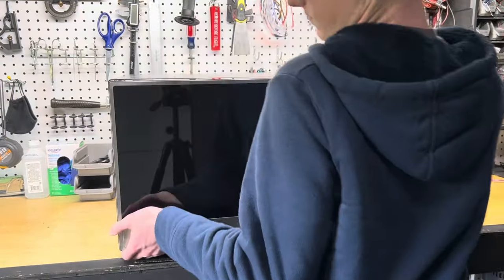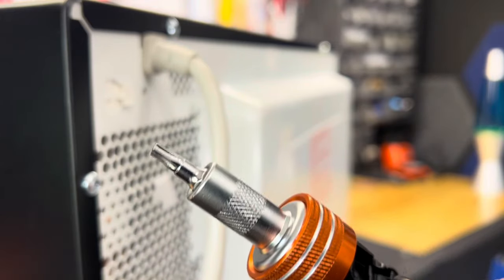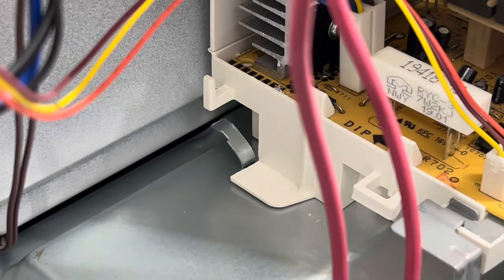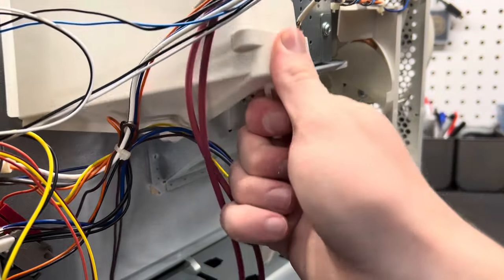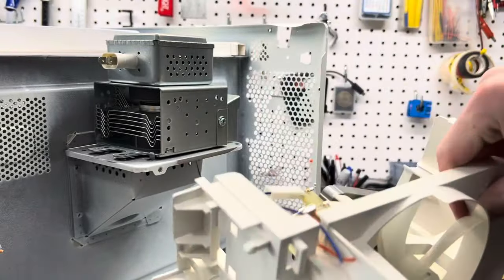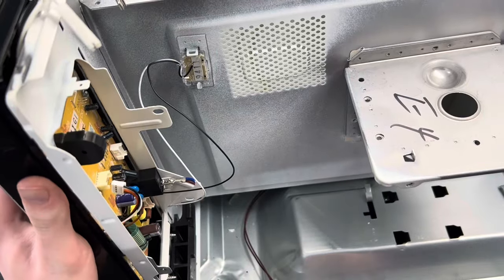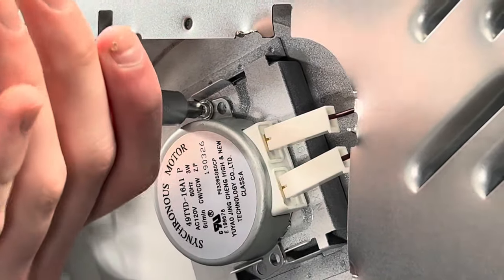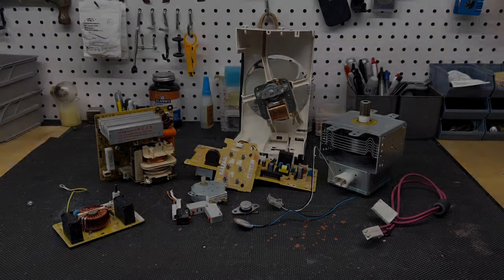What’s Inside A Microwave Oven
Hey everyone, I know this isn’t a normal video, but still some valuable knowledge!
I'm not an electrical engineer but microwave technology has just started changing from the way it has been since the technology's original form. Here is what the inside of a new one looks like.